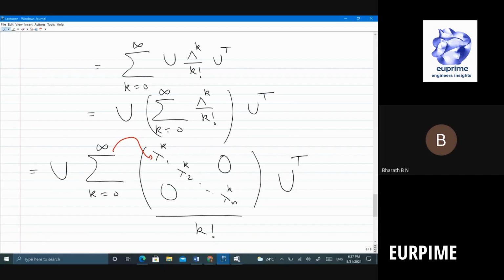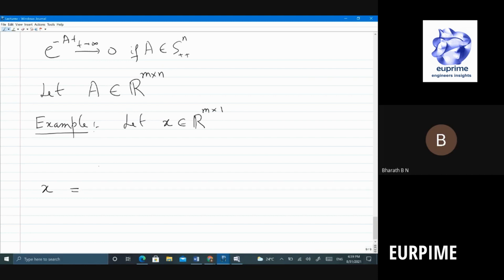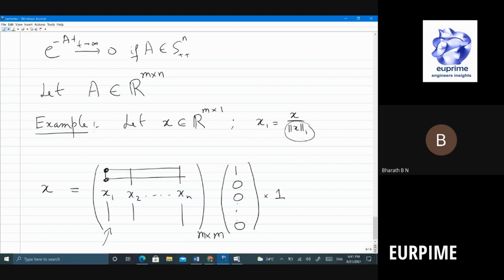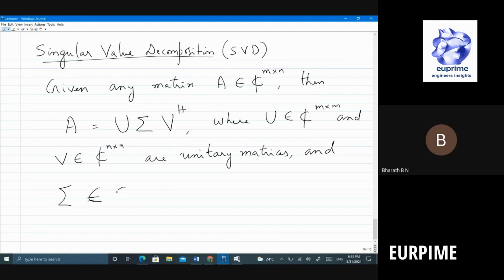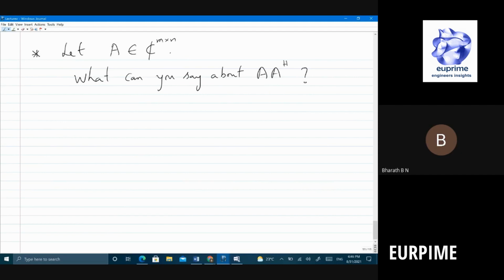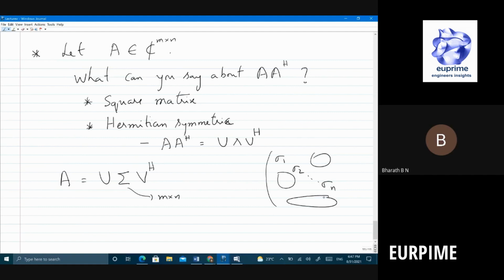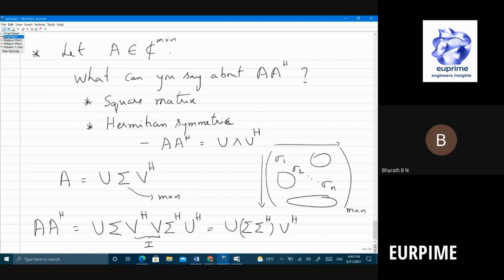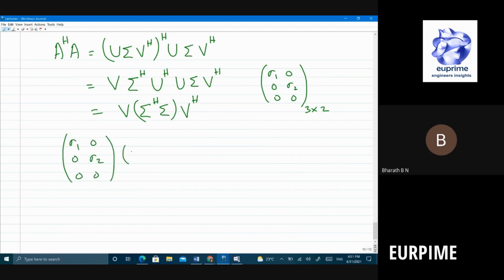Singular value decomposition, Expressing image as matrix, Sigma matrix, Hermitian matrix, eigenvalue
Singular value decomposition (SVD), Expressing image as a matrix, Sigma matrix, Properties of Hermitian matrices, Relationship between SVD and eigenvalue decomposition.